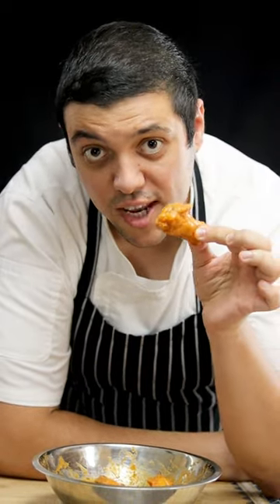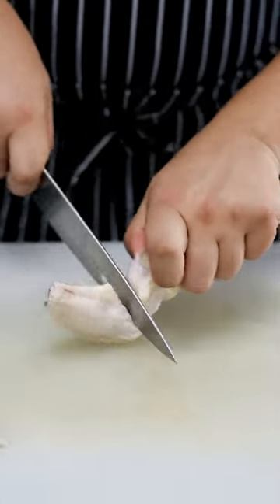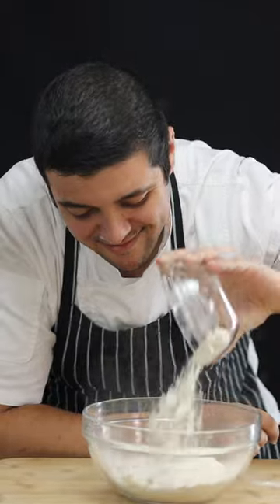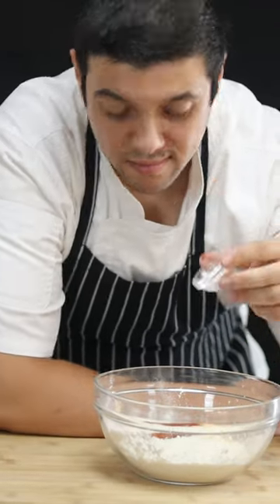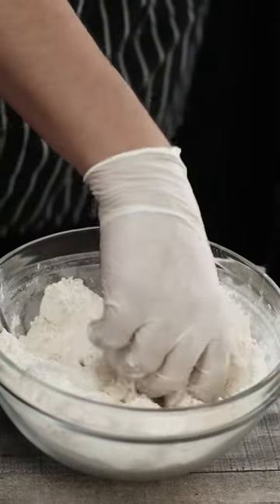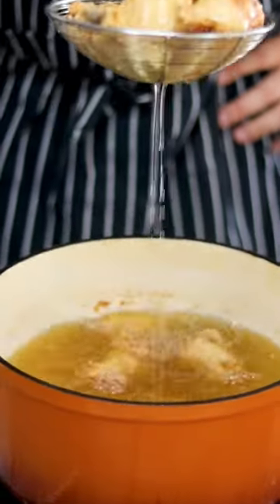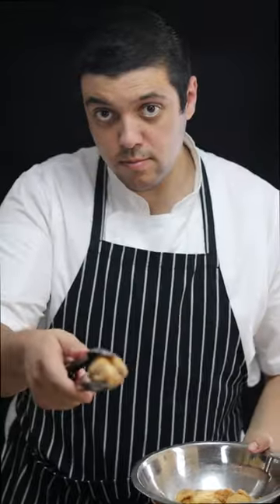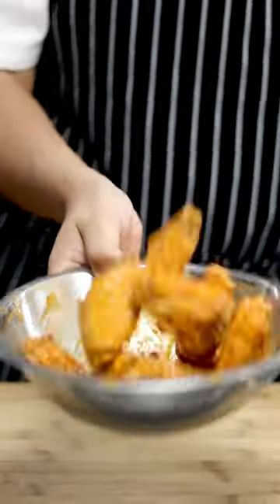The Best Buffalo Wings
Tagine Dish
Dutch Oven
Garlic Press
Reusable Grocery Shopping Bags
17 pieces Kitchen Knife Set
Food Storage Set, Meal Prep Containers, 12 Piece
Measuring Cups
Measuring Spoons Set of 8